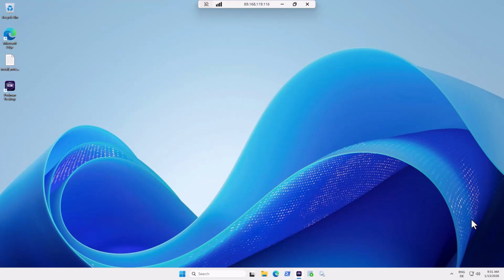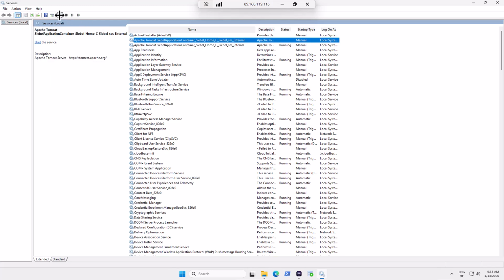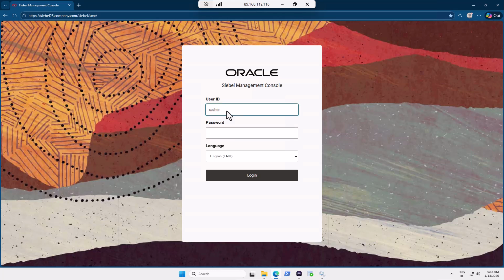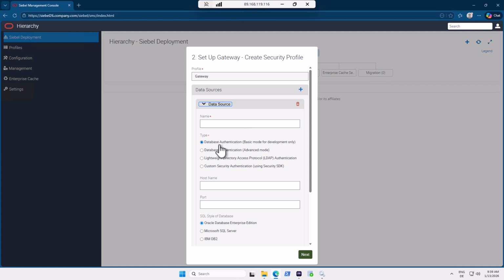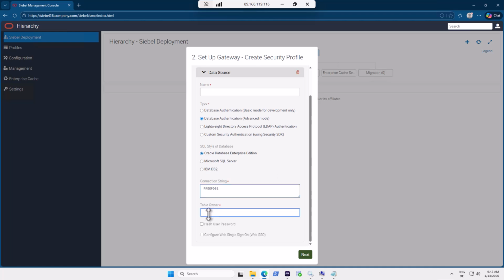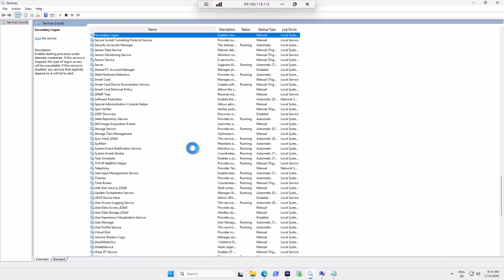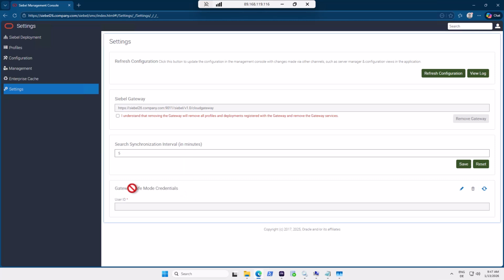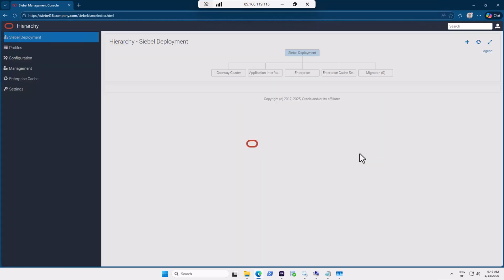Siebel 25/26 Installation - Part 5: Bootstrapping the Siebel Enterprise